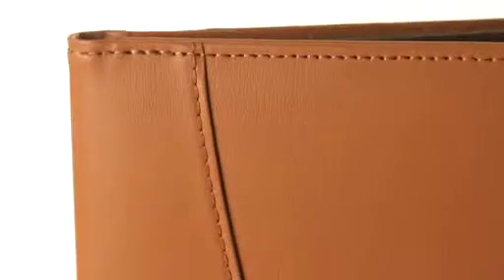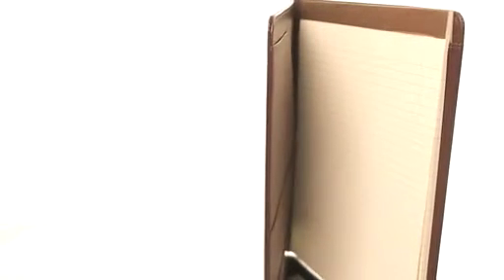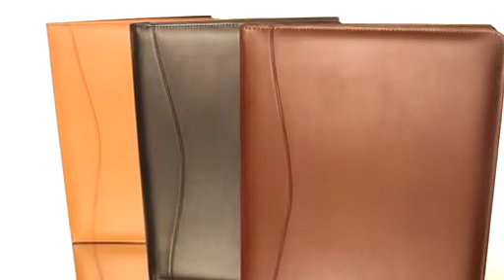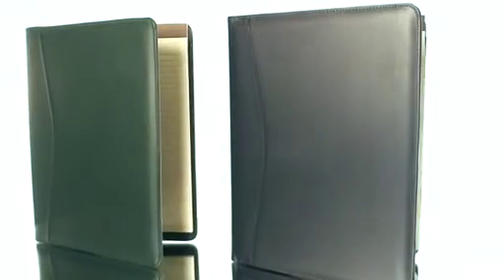Royce Leather - Padfolio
View this video featuring the Royce Leather Padfolio product and shop other similar products on eBags.com. More information 1 Watch Video - Products featured in the video: 1 Royce Leather Padfolio